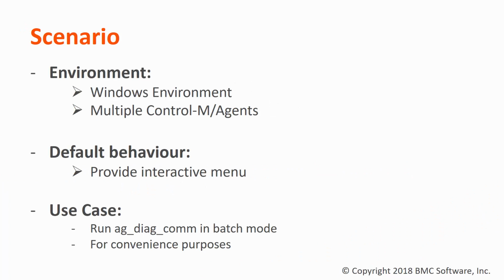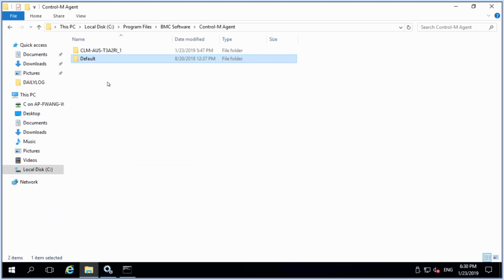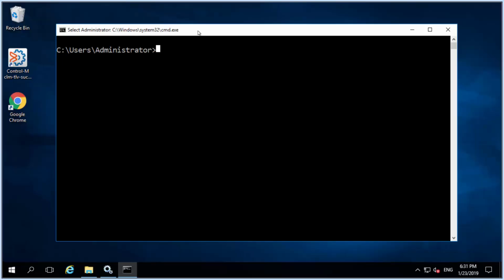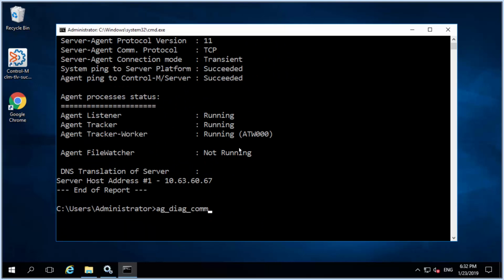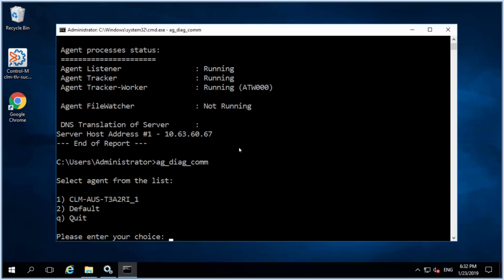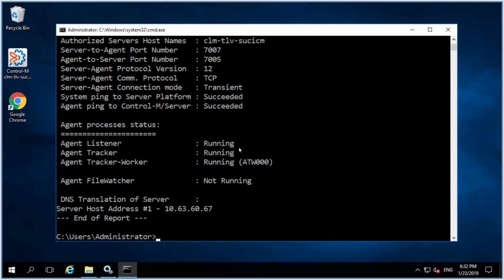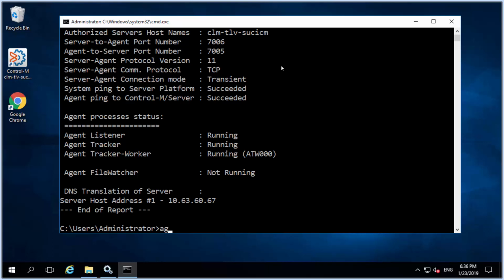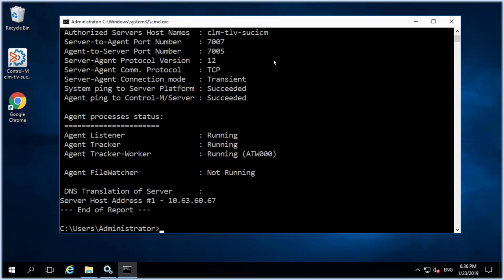How to run ag_diag_comm against a specific Control-M Agent if multiple Agents are installed?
How to run ag_diag_comm against a specific Control-M Agent or in batch mode if multiple Agents are installed, specifically on a Windows host?